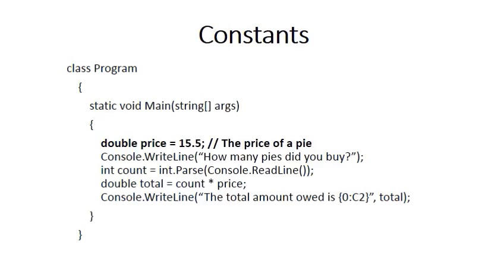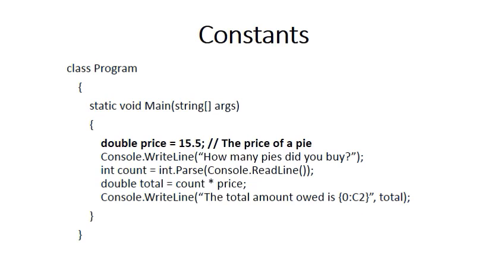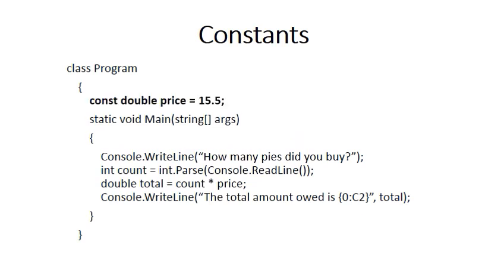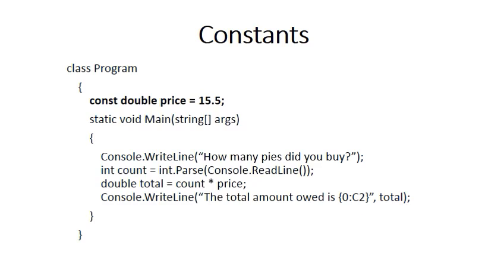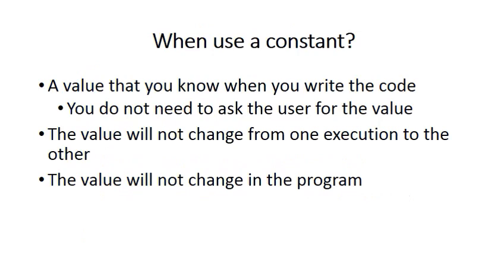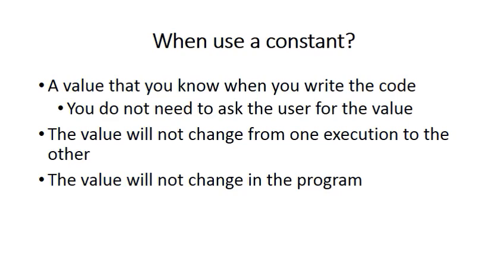Week 3 - Lesson2